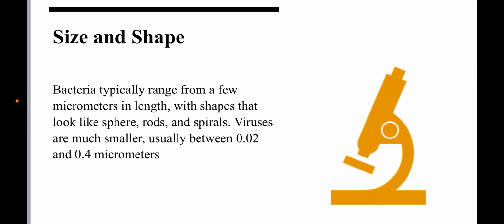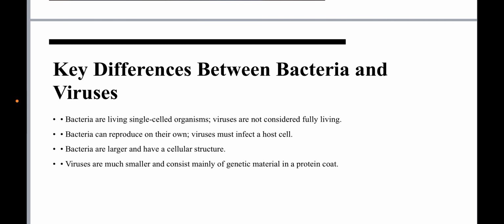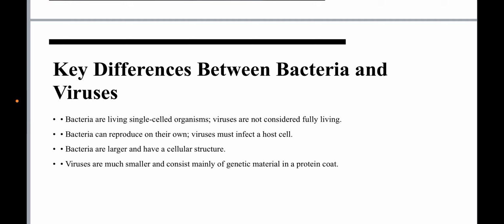science project term 3